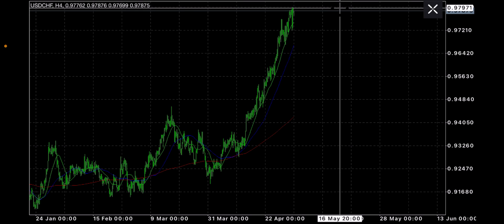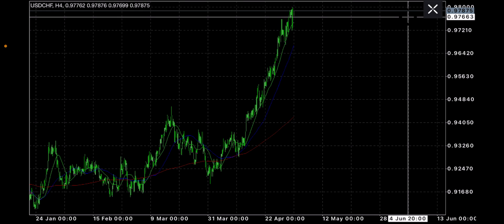Forex USDCHF Market Analysis For 5/3/2022